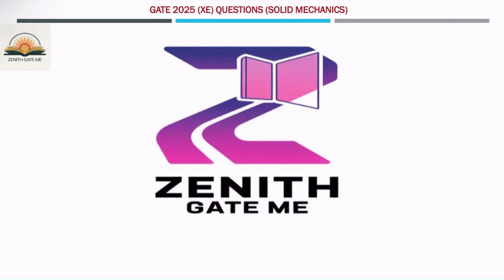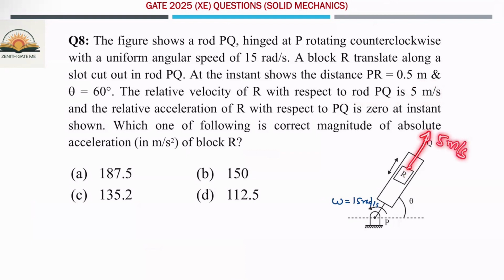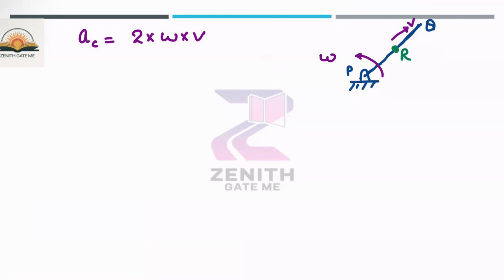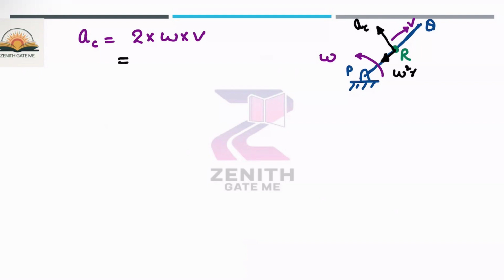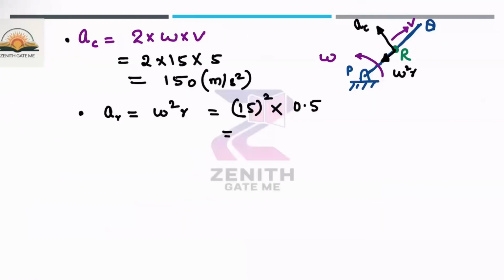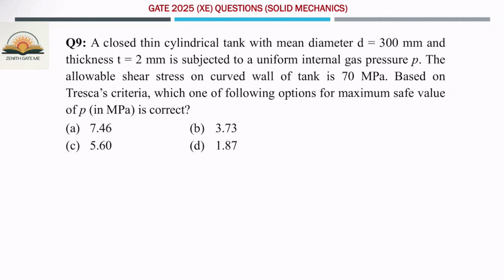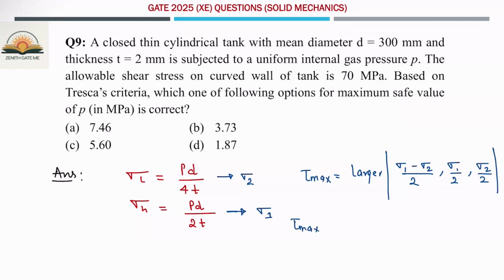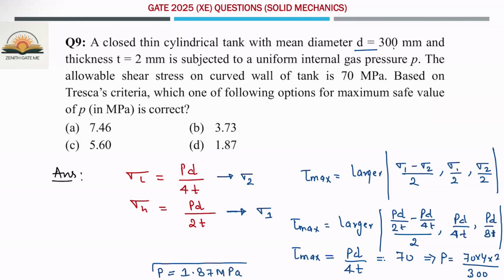GATE XE-2025 SOLUTIONS | GATE XE-D | PART-3 | GATE 2025 Exam Analysis |GATE PYQ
📢 GATE 2025 Engineering Science – Answer Key & Solutions!

In this video, I will walk you through a comprehensive, step-by-step explanation of the GATE 2025 Engineering Science (XE) solutions.  I will specifically be focusing on the solid mechanics XE-D part. We will not only go through the answer key but also provide in-depth reasoning and problem-solving techniques to help you understand the concepts better.